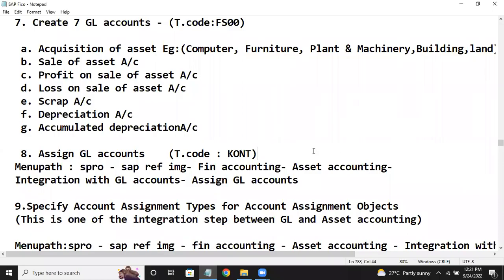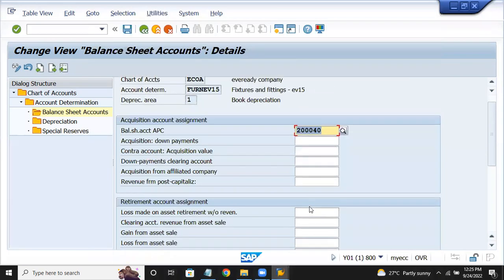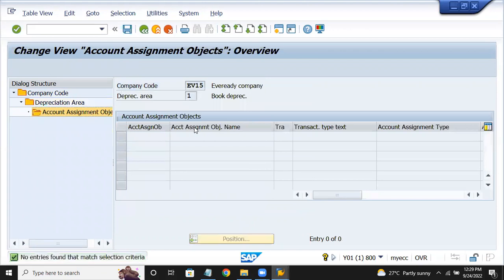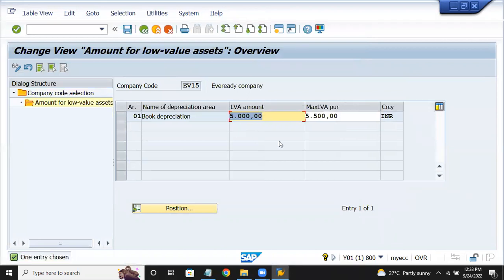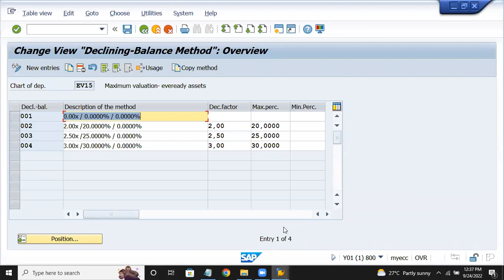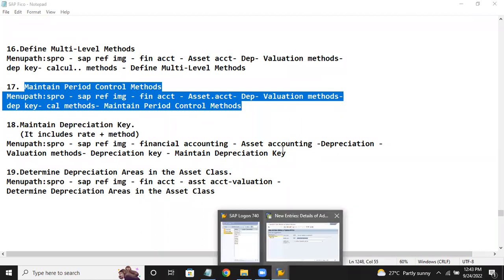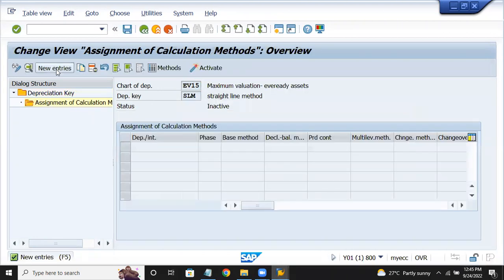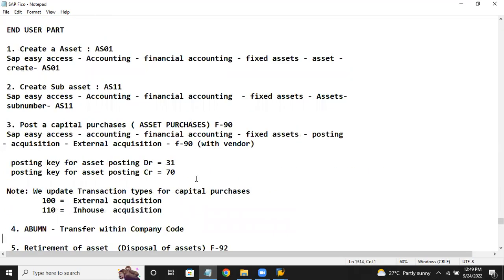SAP FICO CLASS 20 SEPT 26